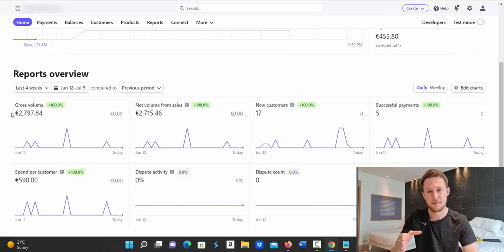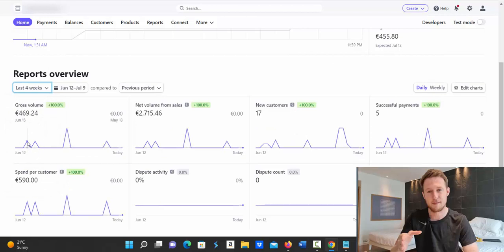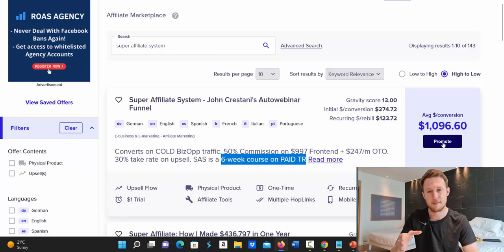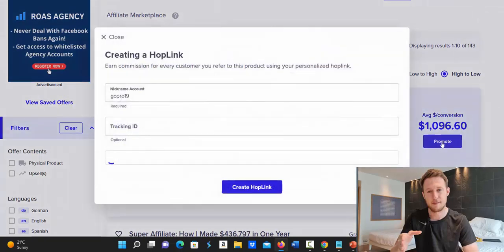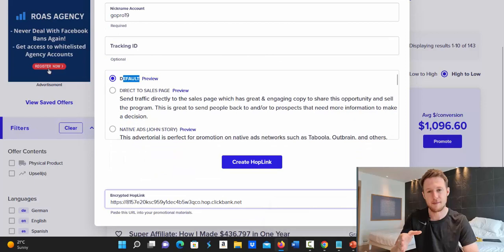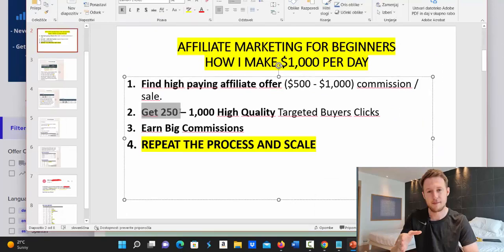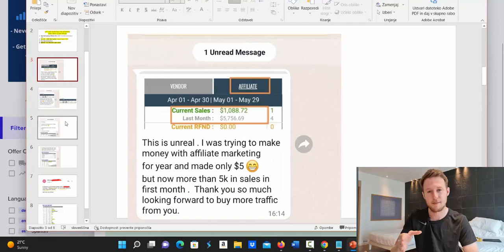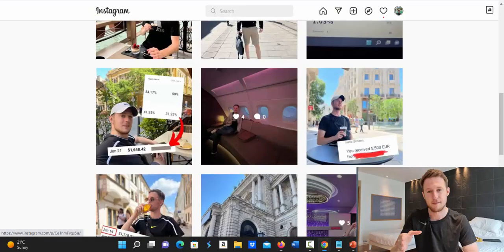How I Make $1,000/DAY : Affiliate Marketing For Beginners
🔥 💰CASE STUDY ! 27 Click Into $1,179 In 1 Day💰

🔥 Fast & Easy Way To Get Paid From Your Affiliate Business Use (Wise)

By purchasing clicks from this traffic source you are 100% responsible for any outcome . We are not responsible and we're not taking any responsibility in case you get no sales there is no guarantee of any results or sales .

All the numbers in this video are my results and my clients results from the past this does not mean you will see same or any results.

This is online business and like any other business you are taking the risk.